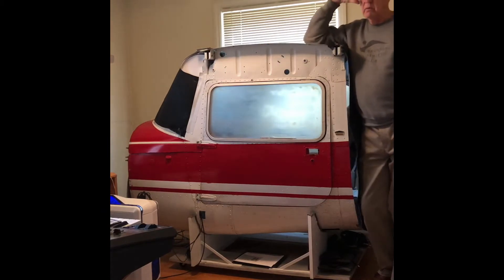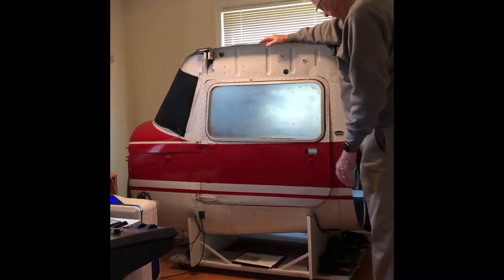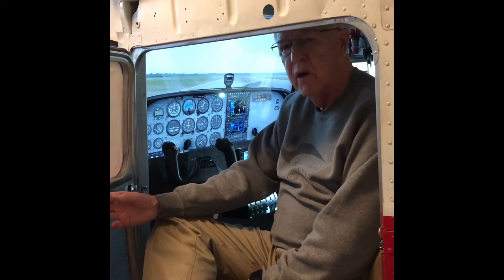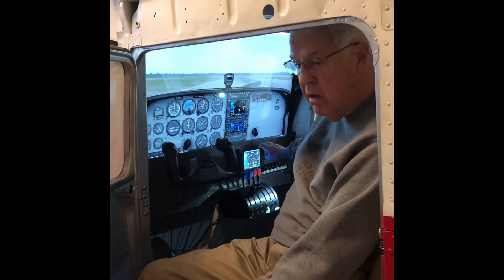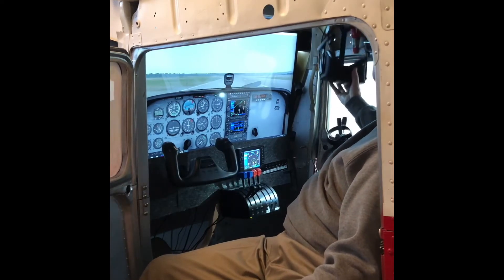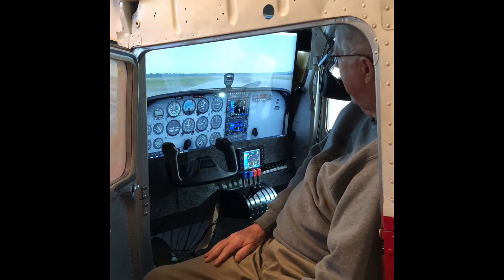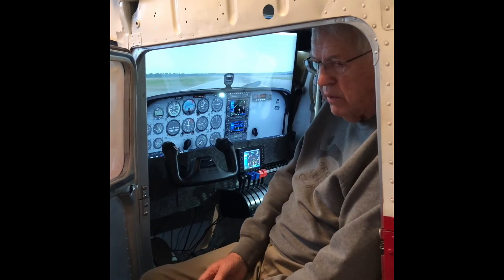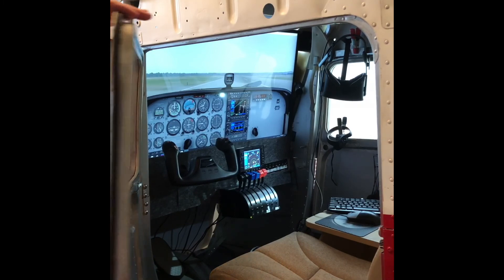Flight simulation using salvaged fuselage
Salvaged Cessna 150 from scrapyard provides hours of great flight simming.